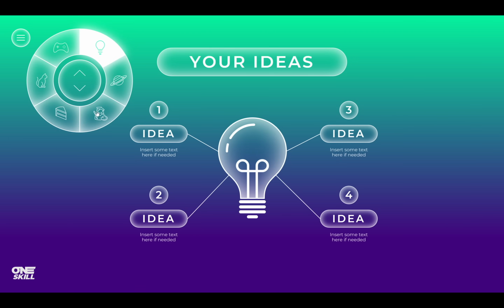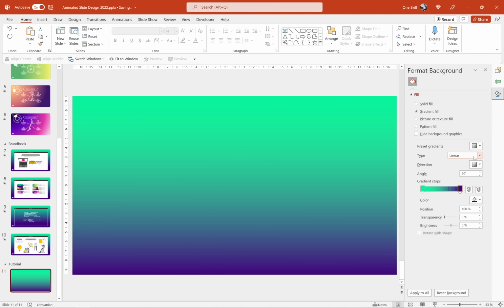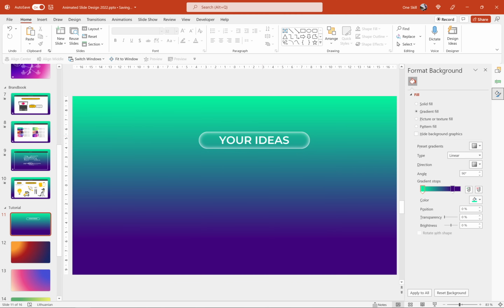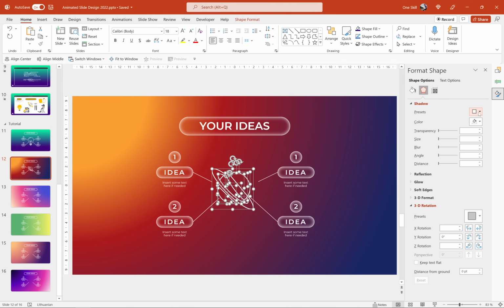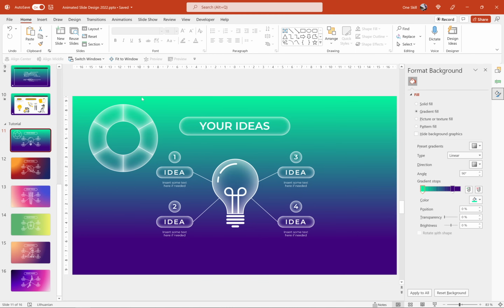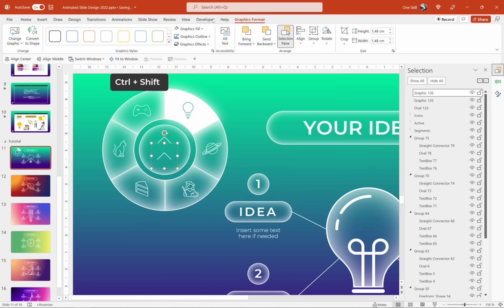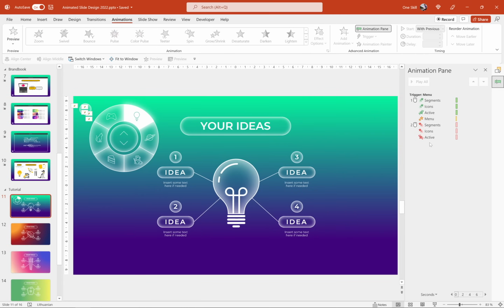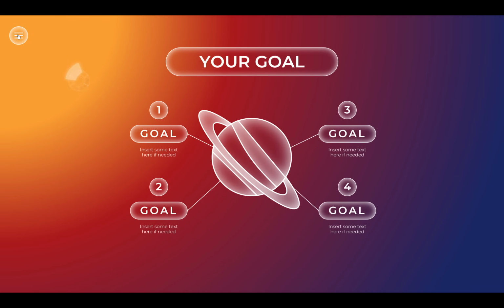Animated PowerPoint Slide Design Tutorial 🔥2022🔥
Hello Ladies & Gentlemen, in today's animated PowerPoint slide design tutorial you will learn how you can design beautiful slides with gradient backgrounds and a clickable menu. First of all I will share my tips on how to create great looking gradients for your slides. After that we will add some content to our slides, we will be inserting rounded rectangles with a soft white inside shadow. Next we will design the navigation menu and make it clickable by inserting hyperlinks to all of the menu icons. Finally we add animations and apply Morph transition to make everything work. In this tutorial I am on Windows and using PowerPoint Microsoft 365. Let's Go!

⏰ Jump to Any Part of the Video:
00:00 - Intro
00:36 - Preparation
04:16 - Creating Gradient Backgrounds
09:34 - Designing Slide Content
13:33 - Inserting Illustrations
19:55 - Creating the Menu
27:10 - Inserting Hyperlinks
32:51 - Adding Animations
38:52 - Applying the Morph Transition
40:44 - Morphing Illustrations
42:11 - Kiosk Mode
42:48 - Final Result